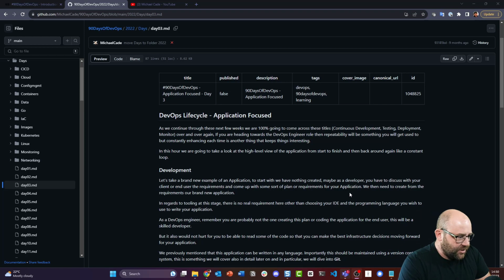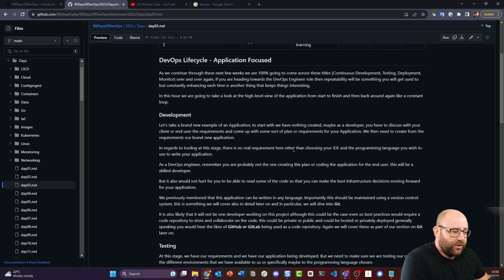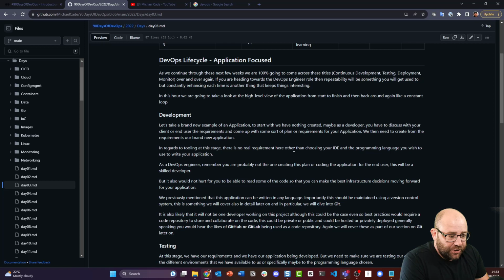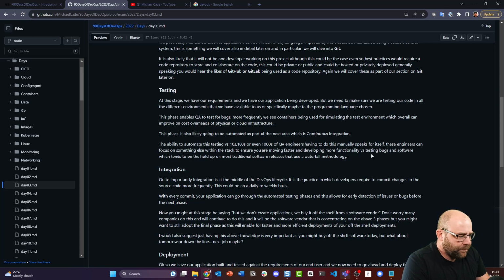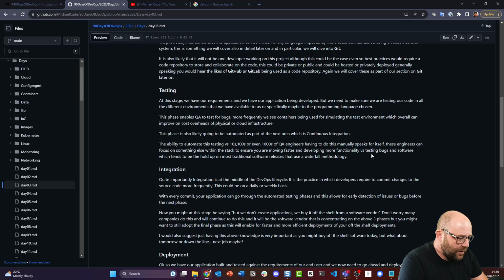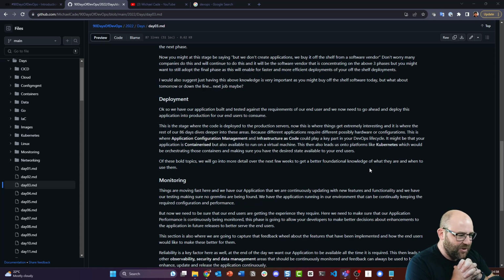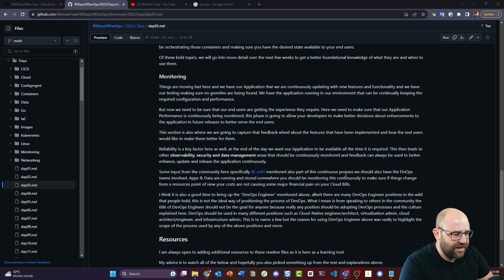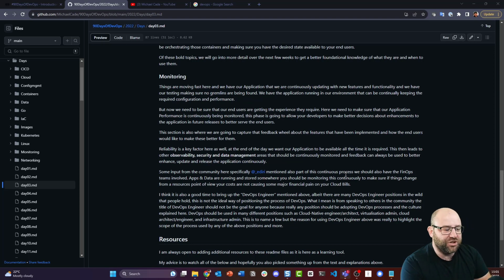DevOps Lifecycle - Application Focused - Day 3 90DaysOfDevOps 3/90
As we continue through these next few weeks we are 100% going to come across these titles (Continuous Development, Testing, Deployment, Monitor) over and over again, If you are heading towards the DevOps Engineer role then repeatability will be something you will get used to but constantly enhancing each time is another thing that keeps things interesting.

In this video we are going to take a look at the high-level view of the application from start to finish and then back around again like a constant loop.

Development, Testing, Integration, Deployment, Monitoring